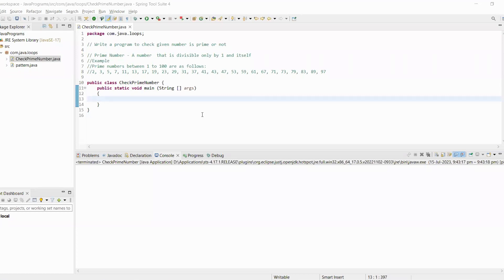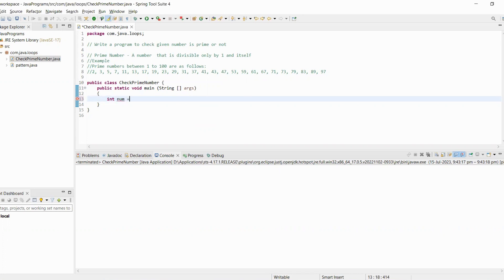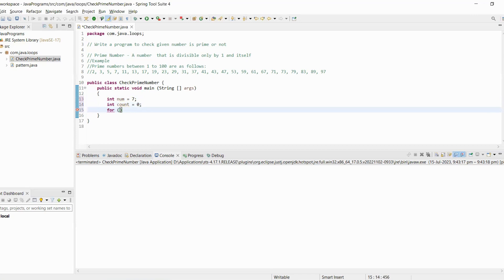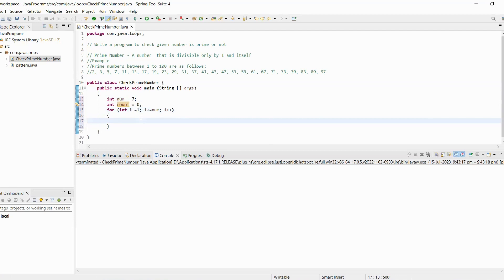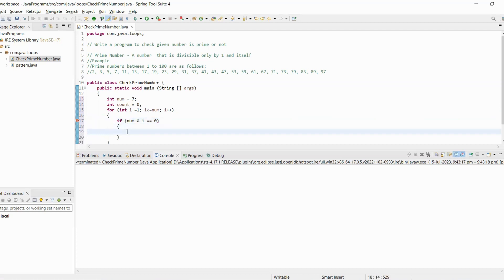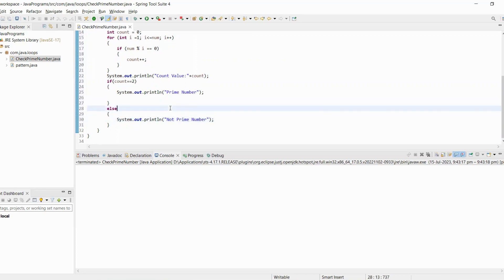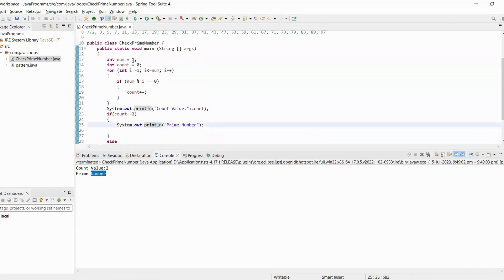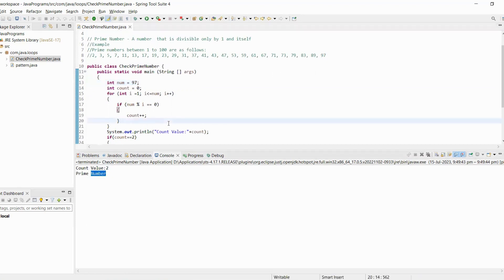Java Program To Check Given Number is Prime or Not | Java For Loop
write a java program to check prime number or not
program to check prime number
java check prime number or not
number is prime or not in java
write java program to check number is prime or not
prime number java
Java Program Series
How to write java program to check given number is prime or not
How to write a java program to print * pattern
How to write a java program to check given number is even or odd
how to write If-else, switch statement & loops in java